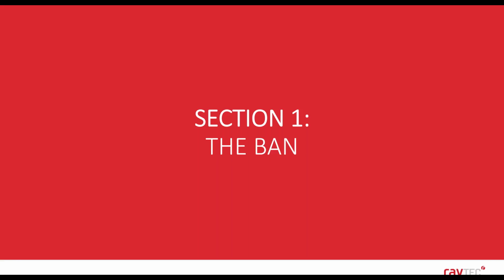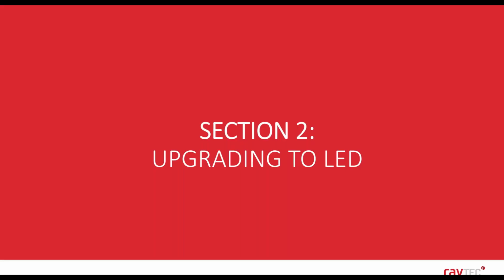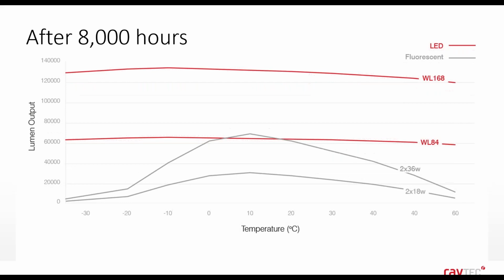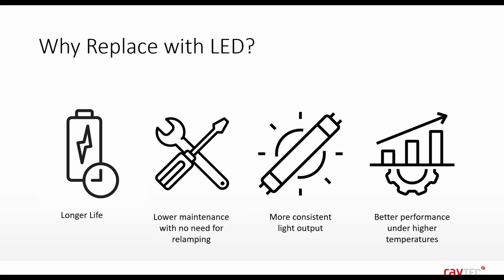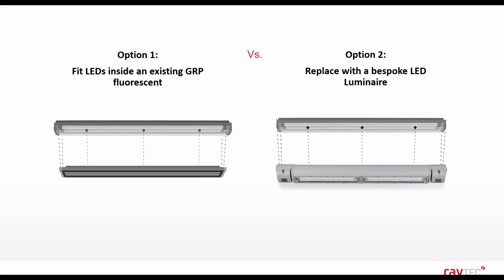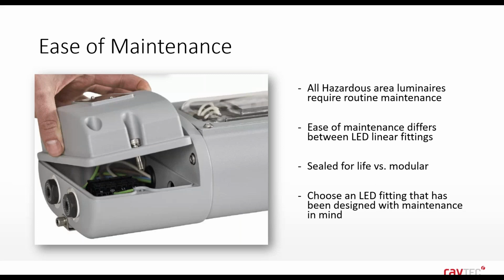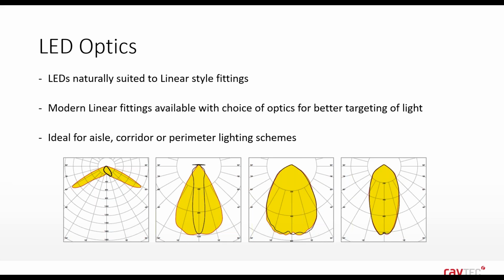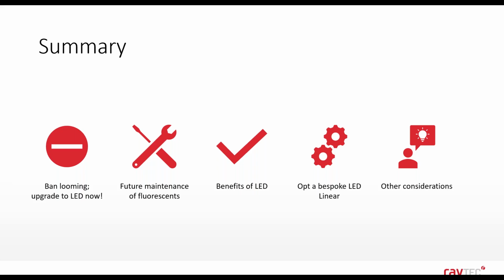Fluorescent Tube Ban: Everything You Need to Know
Are you prepared for the upcoming UK and European ban on fluorescent tubes? From September 1st, 2023, you’ll no longer be able to purchase fluorescent tubes from EU manufacturers. This will cause the availability of fluorescent tubes to plummet, while stock available through wholesalers could be at significantly inflated prices.

So what does the ban mean for you? In this webinar, Raytec tackles the key factors to consider for anyone who is still using fluorescent lighting on their site. We explore everything you need to know about the ban, including;

Why the ban is being introduced
Timescales and key dates to be aware of
The impact of the ban on those still using fluorescent luminaires
How to minimise the impact of the ban
Upgrading to LED and how to specify the correct luminaire

Watch the webinar here.